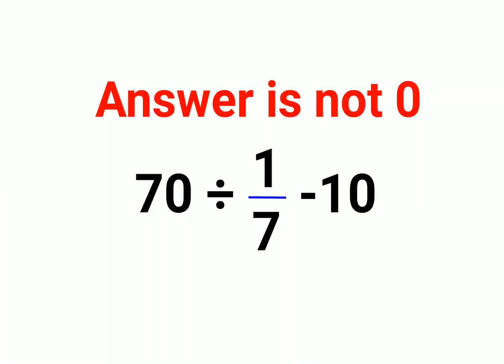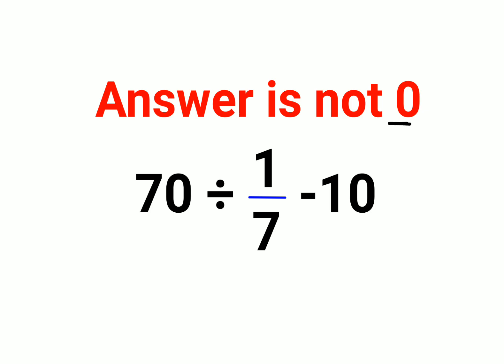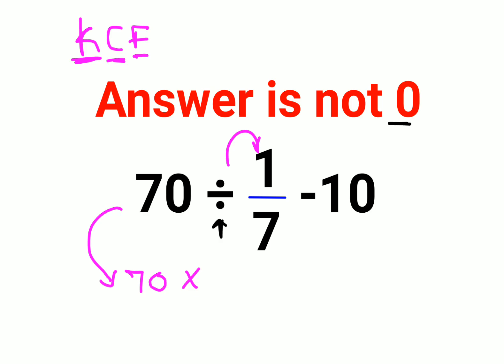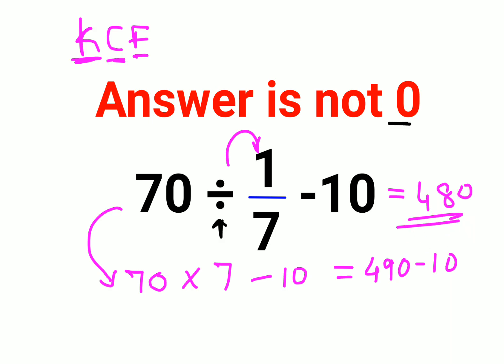70÷1/7-10 The answer is not 0. Many got it wrong! Ukraine Math Test